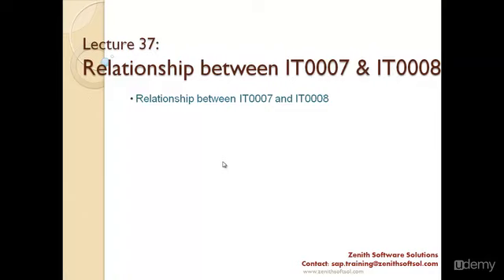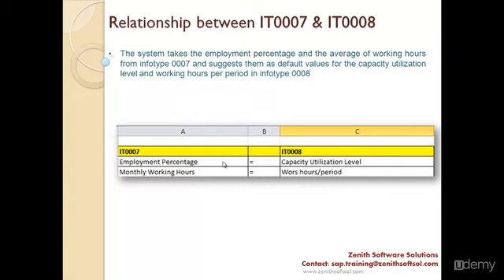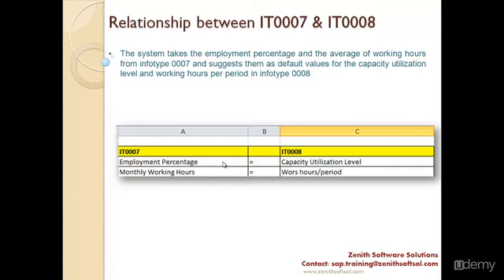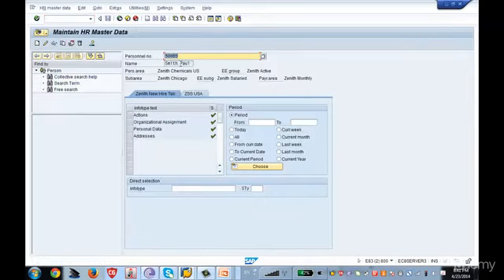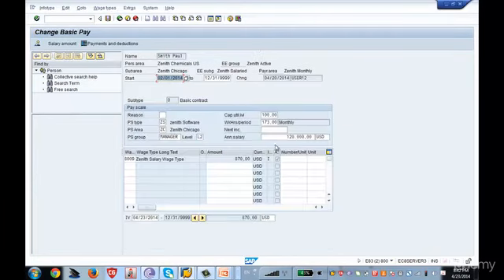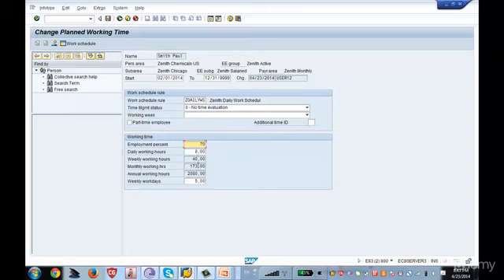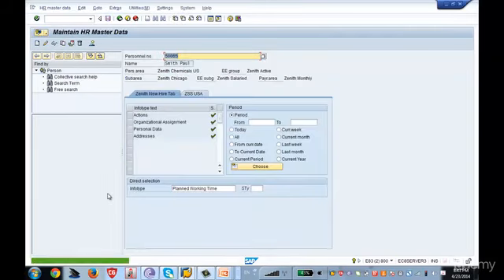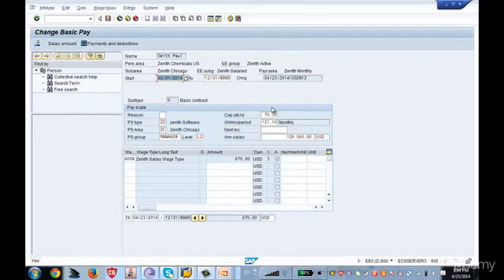37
SAP SuccessFactors is SAP’s HR software (also known as SAP HCM). It allows human resources departments to standardise and automate processes for managing local and global workforces throughout the employee lifecycle.